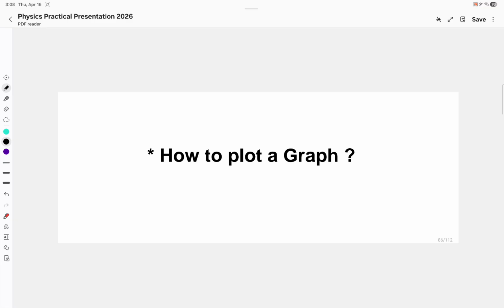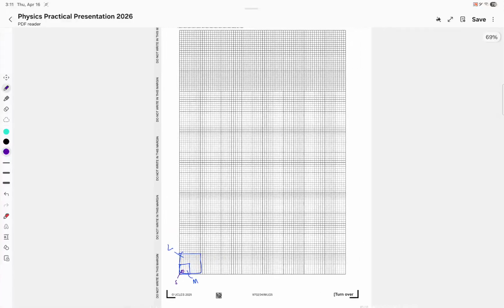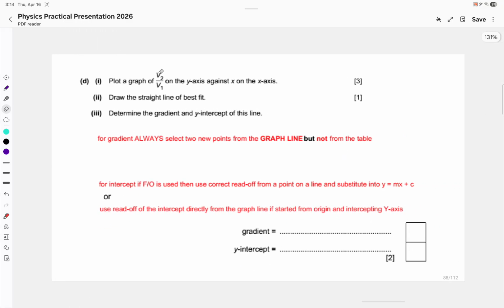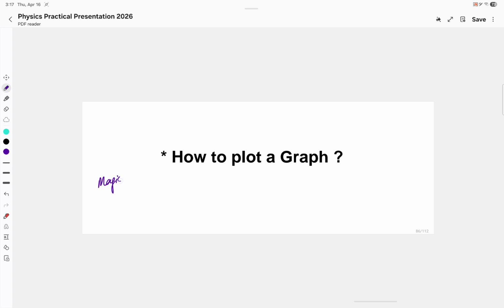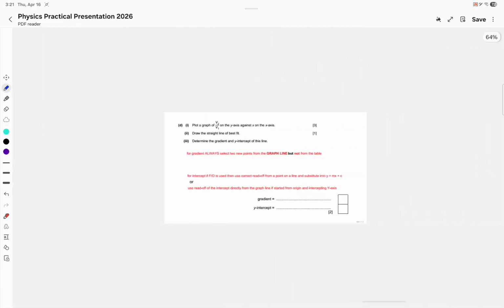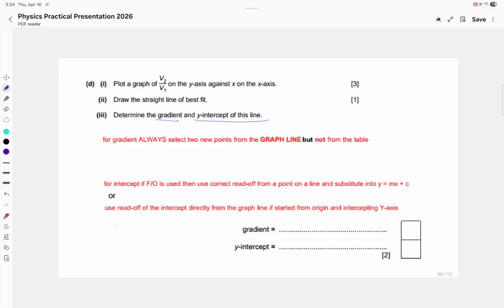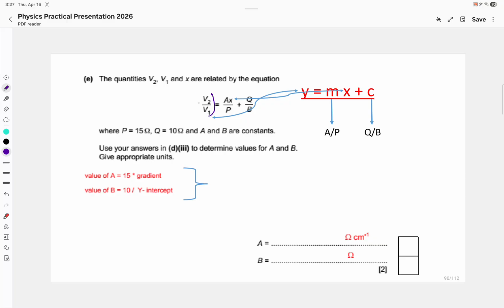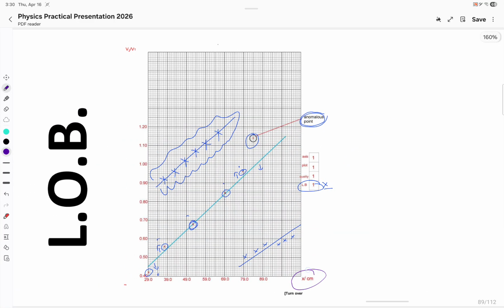Part10 Graph#9702#APS#P3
It's about how to plot a graph in type 1 style question.